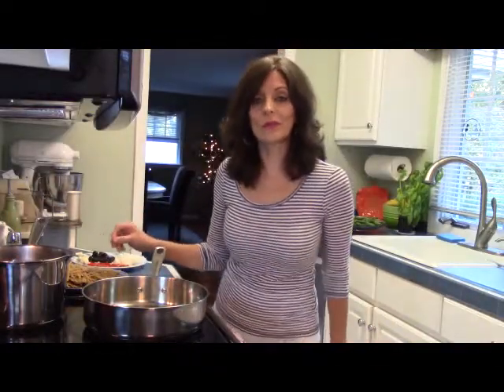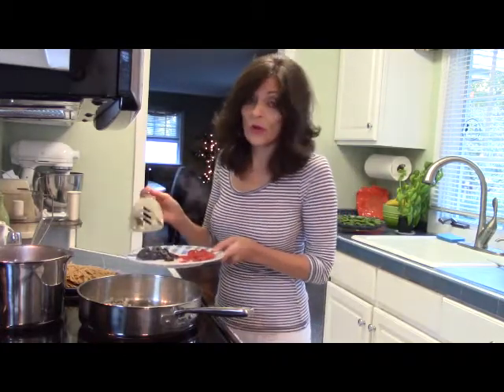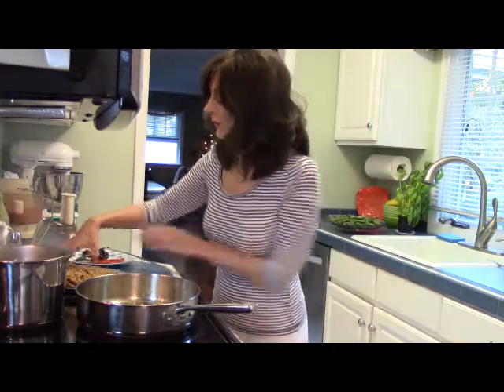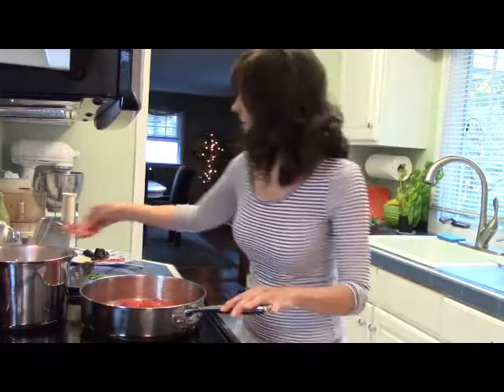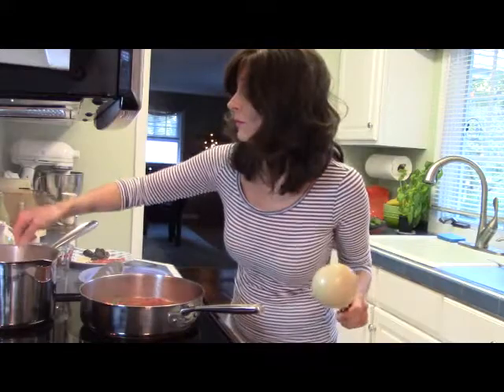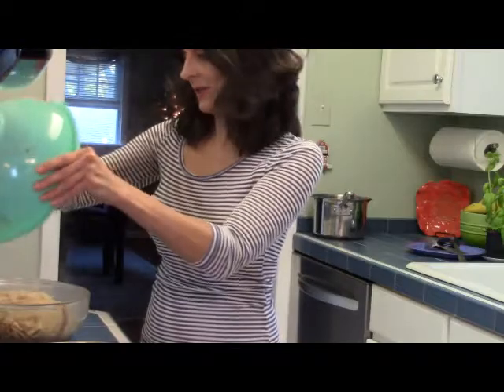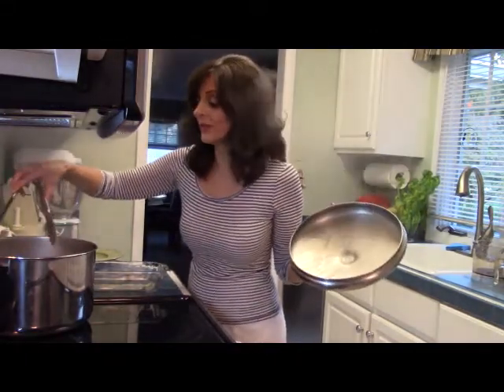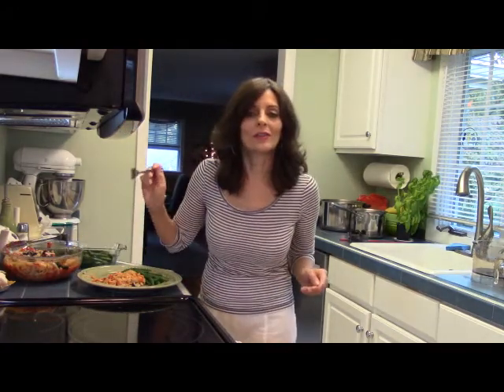Roasted Red Pepper Pasta Sauce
I don't really like to cook, but I like to eat good food! Here is a recipe for delicious Roasted Red Pepper Pasta Sauce for more beautiful skin. It's Vegetarian and Gluten Free.
xo
Jill